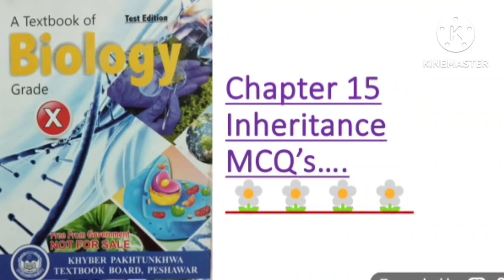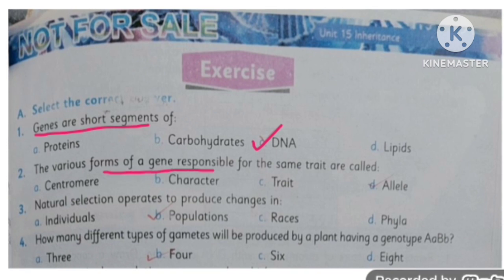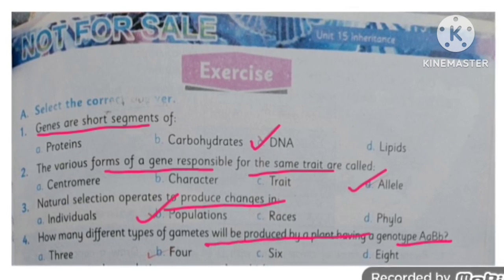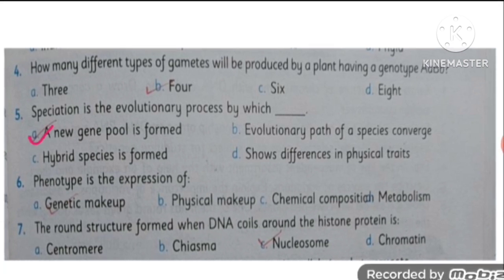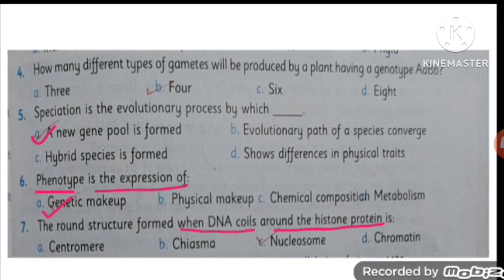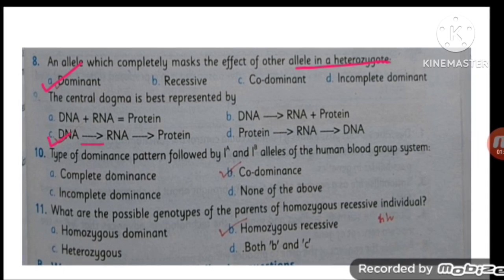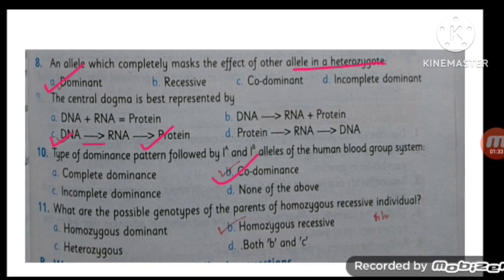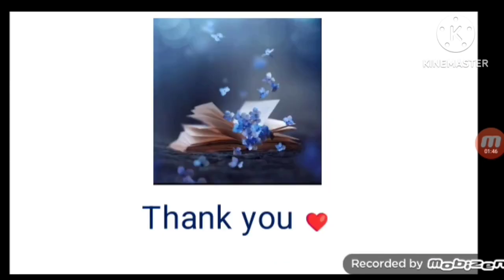Chapter 15 MCQ's || Inheritance ||Class 10 Biology || KPK board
Inheritance is the process by which genetic information is passed on from parent to child. This is why members of the same family tend to have similar characteristics.